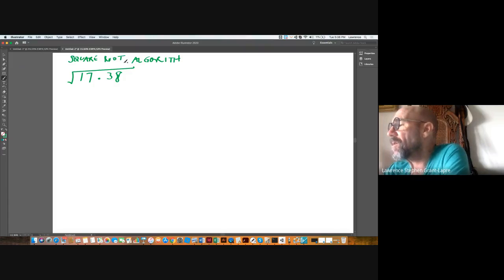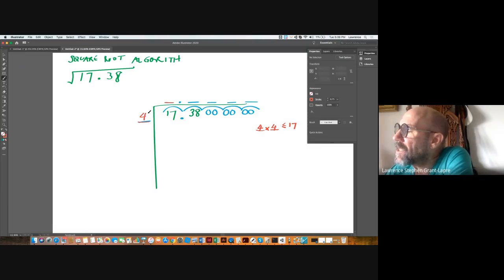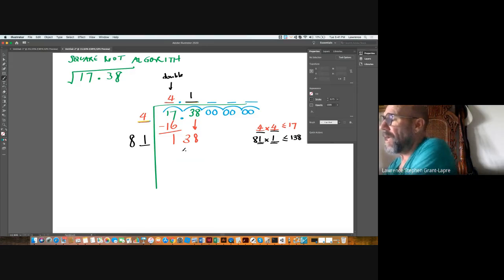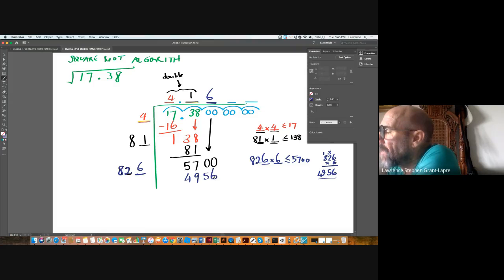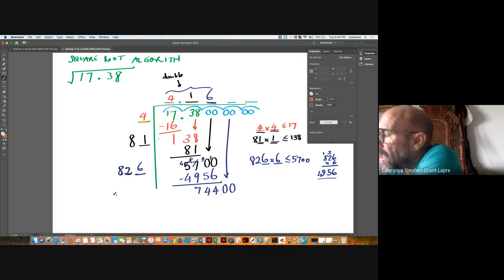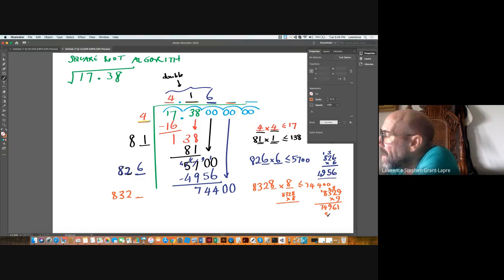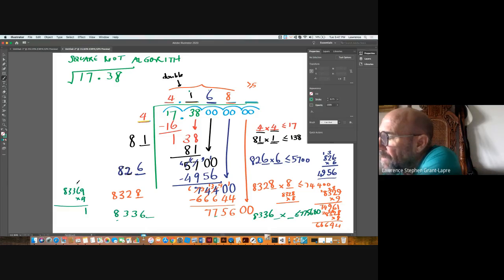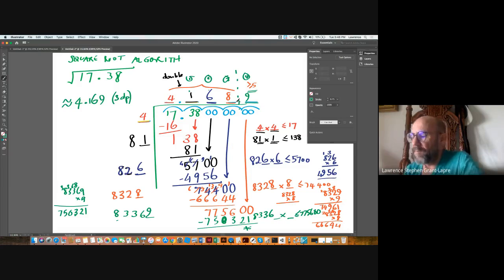square root algorithm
Maths they probably wont teach you at school